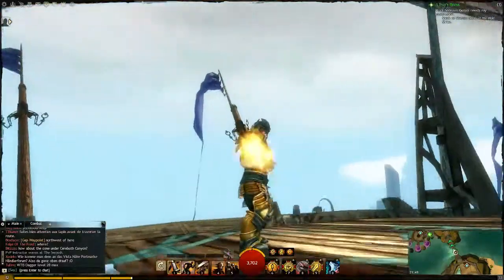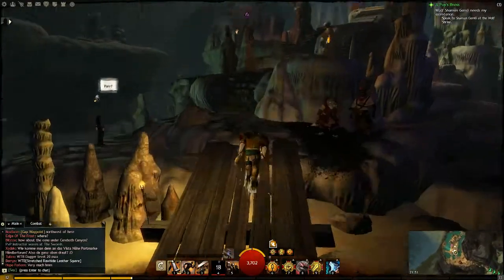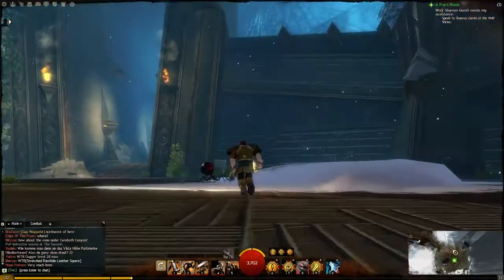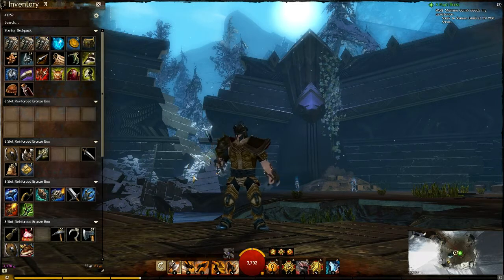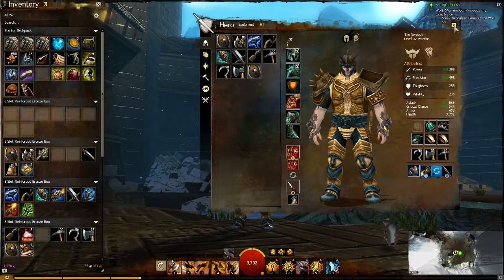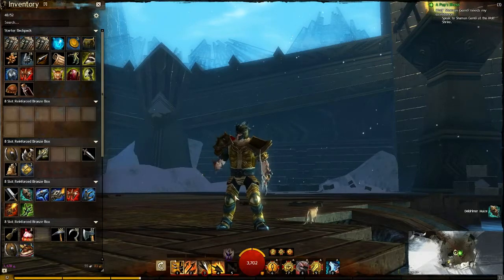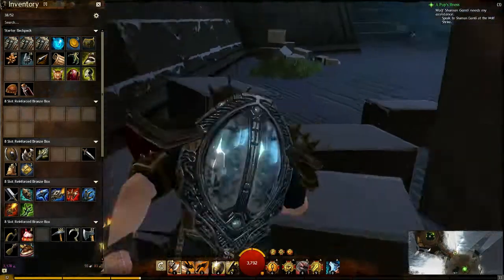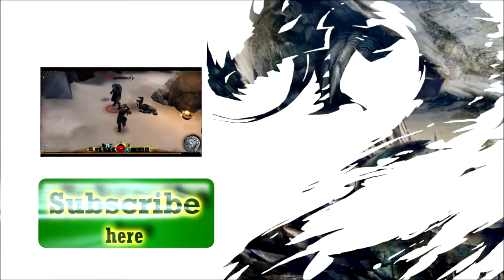Guild Wars 2 | Hall of Monument items (HOM)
The hall of monuments is the place in guild wars 2 where you can claim your items you unlocked in Guild Wars. See how they look and how its works. Enjoy and greeting The Swoesh.

Server: Gandara (EU)